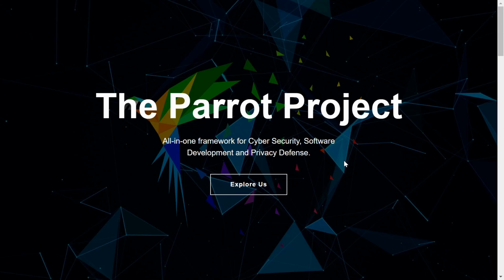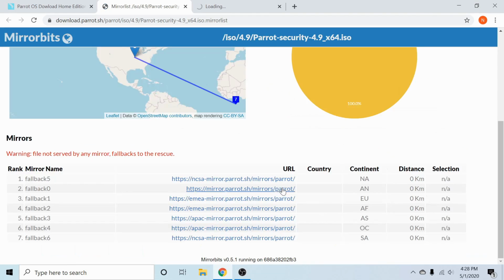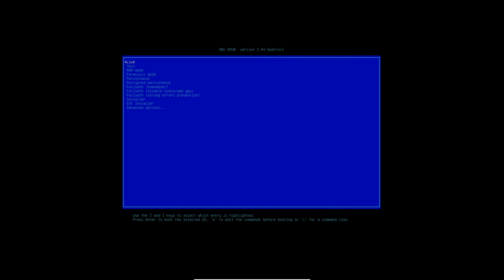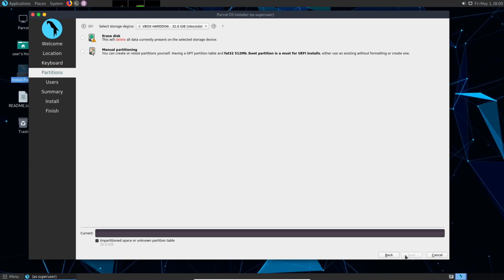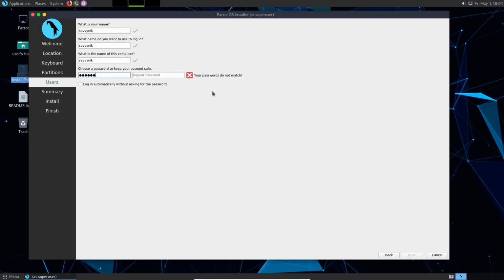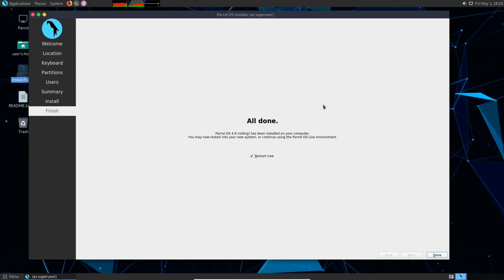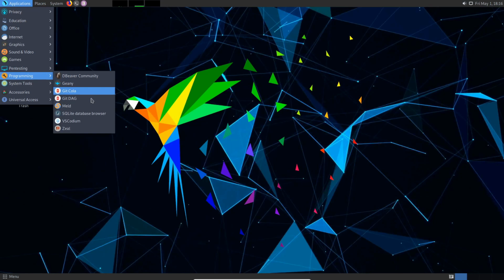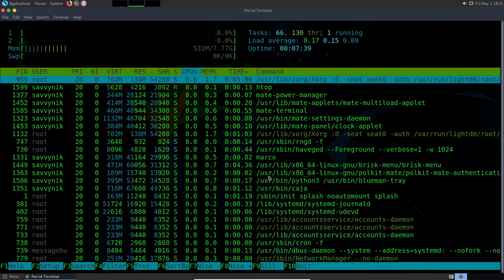Parrot OS 4.9 Linux Install Tutorial | Security Edition (Linux Beginners Guide)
Parrot OS 4.9 Linux Install Tutorial (Security) is a 2021 Guide on How to Install Parrot OS 4.9 Linux (Security) on a computer, server, and/or vm of your choice. Run through the steps required to install Parrot OS 4.9 the Security Edition on a system. Parrot OS 4.9 Linux Install Tutorial is intended for beginner users and shows all necessary steps.

Parrot OS 4.9 is a distribution based off the testing version of Debian that focuses on security, privacy, and creating an easy to deploy development environment for the end user. There's plenty of tools to use if you choose to do so and the Security version includes tools for pen testing, forensics, engineering, hacking, and privacy. Making it a great distribution for more advanced users who need advanced tools that can help in the becoming a member of the cyber security community. It's a great alternative to Kali Linux if you're looking for a change and comes highly recommended by security users, as well as, developers and it's gaining in popularity.

0:00 Download Parrot OS
1:40 Parrot OS Multiple Mirrors
1:53 Flash Parrot OS Installer onto USB/CD/DVD
3:43 Start the Install Process for Parrot OS
8:58 Quick Walk through of Parrot OS Desktop